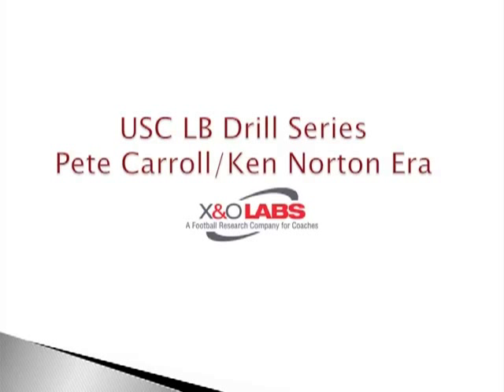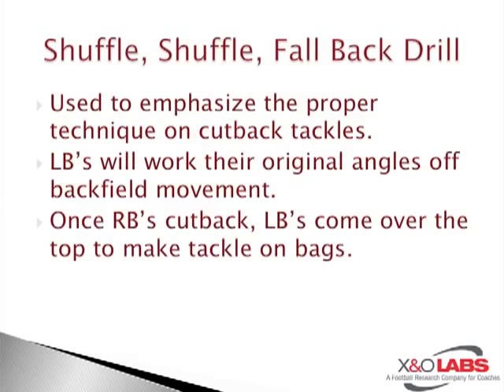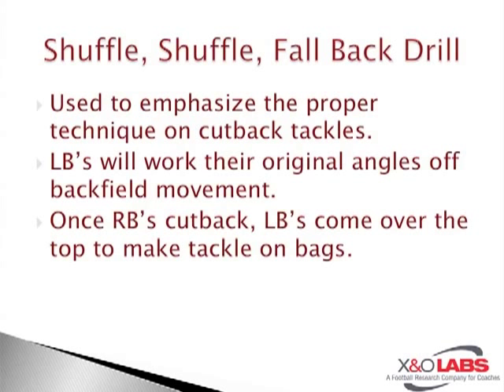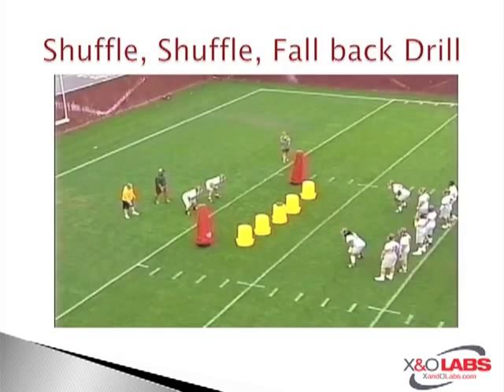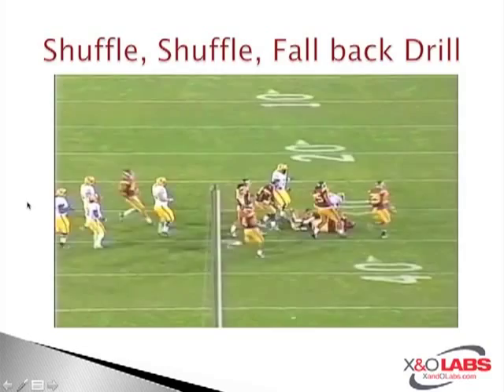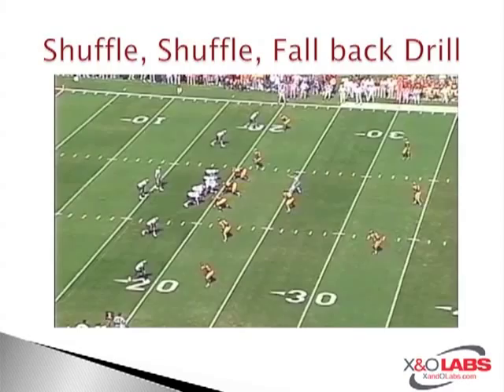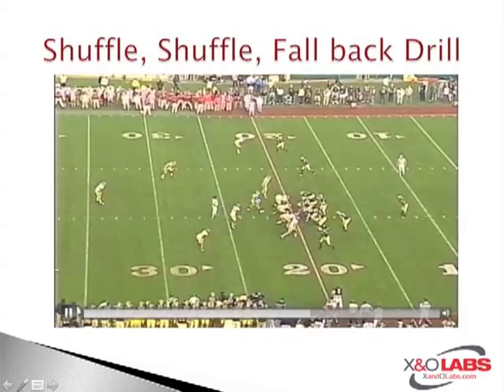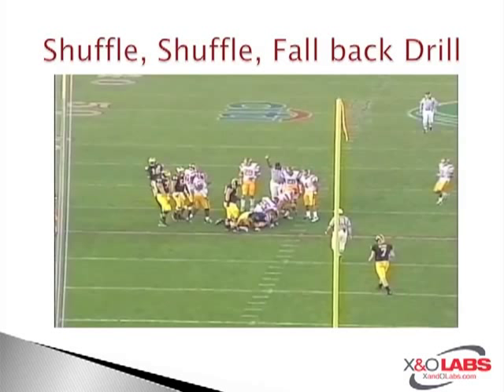X&O Labs- USC LB Drills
X&O Labs Senior Research Manager Mike Kuchar provides a video tutorial on the LB drills used at USC during the Pete Carroll era.